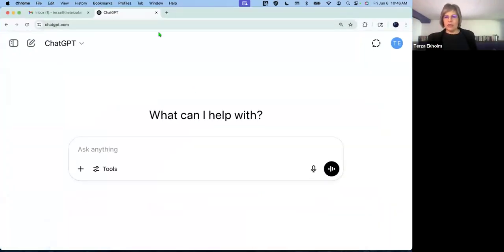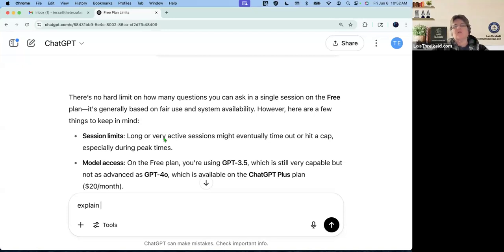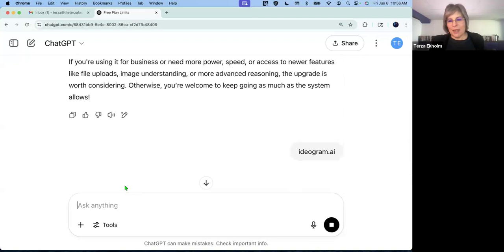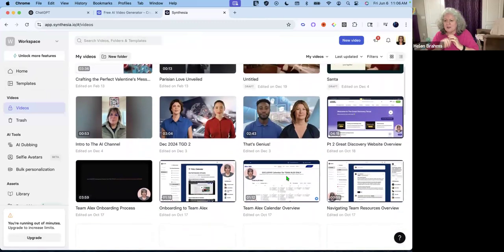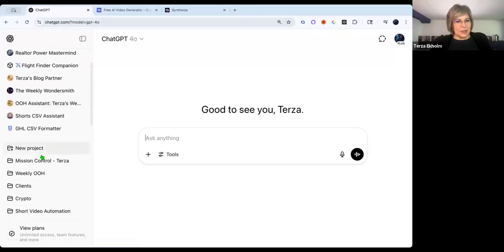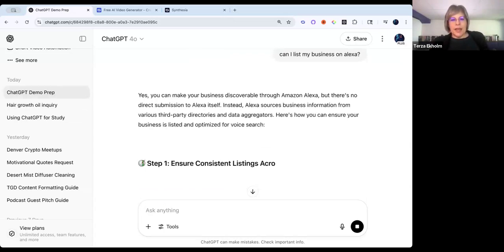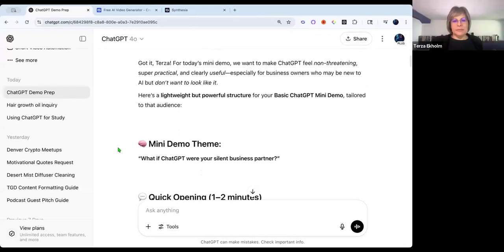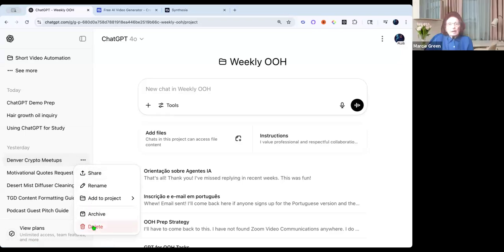June 6 2025 Ask Me About AI Open Office Hour - Hands-on ChatGPT basics, practical AI tools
Topics Discussed:
1. Navigating Zoom’s Updated Chat Features
Differences between main and private chats
Viewing and managing private message threads
Troubleshooting issues with seeing messages or participants
Using screenshot examples for clarity
Search/chat window tips for messaging individuals or everyone
2. Introductions and Participant Goals with AI
Quick introductions: names, locations, and industries
Sharing individual goals or questions related to AI:
Growing a business/team (like LegalShield)
Creating newsletters and follow-up systems
3. Getting Started with Basic ChatGPT
Accessing and setting up a free ChatGPT account
Differences between free and paid plans (3.5 vs GPT-4o, features)
Limitations of the free version (question limits, session timeout)
Using ChatGPT as a “silent business partner”
4. Practical ChatGPT Applications Demonstrated
Writing professionally and improving messaging
Troubleshooting session timeouts and understanding “active session” limits
Using ChatGPT for brainstorming, scripting, and business automation (e.g., LegalShield outlines)
5. AI Tools for Image and Video Creation
Participant challenges in sourcing AI-generated images/videos
Recommended tools:
Midjourney
Ideogram AI
Synthesia
HeyGen
AI-generated avatars, scripts-to-voice, lip sync, customization
Disclosing AI use in content (transparency best practices)
6. AI Tools for Voice Creation
Script-to-voice AI tools:
ElevenLabs
Synthesia and HeyGen compared
Prompting for tone, style, and audio customization
Realistic vs clearly AI-generated voices/avatars
7. Ethics and Disclosure in AI-Generated Content
Suggestions for disclosing AI involvement (“created with assistance by AI,” “created by AI” etc.)
Industry practices: seals for “written by a human” when using AI for editing only
The importance and community expectations for transparency
8. Chatbots and Customer-Facing AI
Chatbots vs human support: identifying AI interactions
Best practices for chatbot transparency (“I’m a chatbot, I can connect you to a human…”)
Frustrations and limitations of automated help chat systems
9. Using ChatGPT for Education and Study Assistance
Helping students or professionals study using PDFs and ChatGPT
Workarounds for limitations in free versions (copy-paste paragraphs)
AI-assisted quizzes and study summaries
10. Voice Search and Smart Assistant Optimization
Listing businesses for Alexa, Siri, and Google Assistant
How AI finds business information (directories, data aggregators)
Steps for optimizing for voice search
11. Advanced ChatGPT Features and Customization
Personalization beyond basic prompts
Using the “customize ChatGPT” menu (traits, name, memory features)
Chat/project-specific instructions (e.g., for recurring tasks)
12. Privacy and Data Management in ChatGPT
How to delete chats or conversations in ChatGPT (including free version)
Organizing and managing past chats and projects
13. Responsible and Safe AI Use
Recognizing vulnerabilities with AI chatbots (especially for youth)
Ensuring accuracy, fact-checking, and avoiding misleading information
14. Event Announcements and Community Resources
Mention of “The Great Discovery” platform and its launch event
15. Open Q&A and Personalized AI Coaching
Offering one-on-one coaching
Encouraging continued learning and support
Open invitation for further AI-related questions
If you’d like more detail on any section or a focused summary, just let me know!